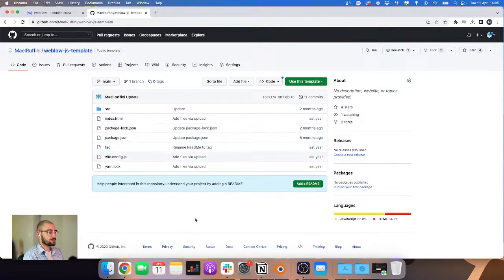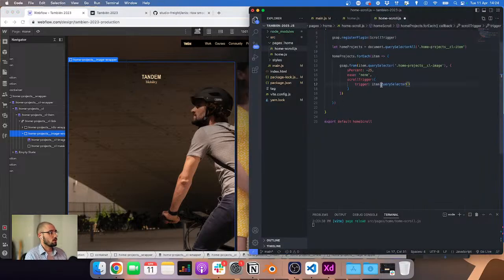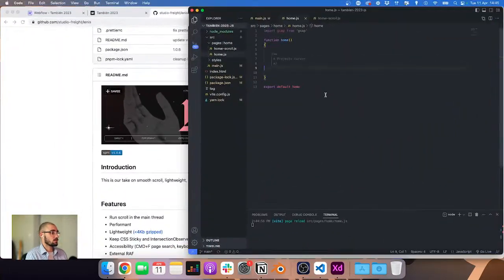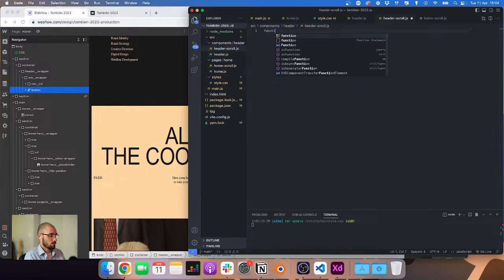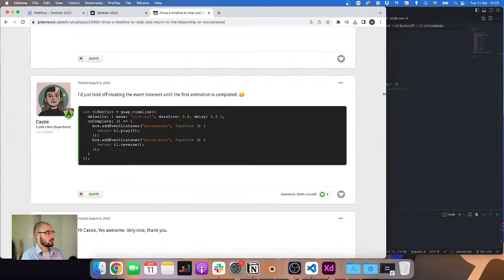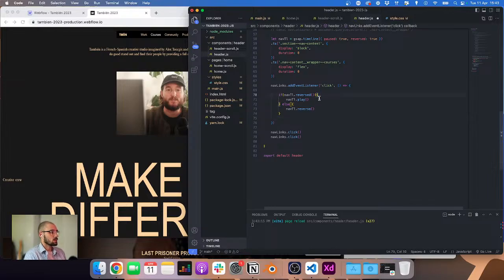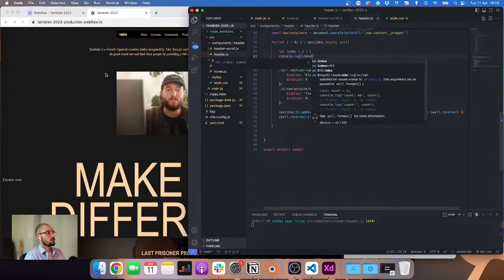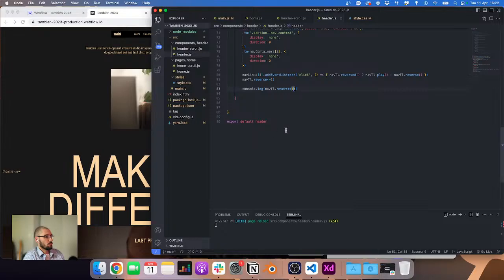LIVE EP03: Building the brand new También website together in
We gonna build in Public the brand new Tambien website in Webflow for a few days; see you around for a creative afternoon learning how to create a high-end website using Webflow, Barba JS, and GSAP.

We created a series of courses for freelancers, web designers, Webflow developers, and business builders.

DESIGN AND BUILD CREATIVE WEBSITES THE SIMPLE WAY (Coming Soon)

DESIGN UNIQUE WEBSITES THAT PEOPLE REMEMBER (Coming Soon)

BECOME A WEBFLOW EXPERT AND LIVE FROM IT (Coming Soon)

RUN YOUR CREATIVE BUSINESS IN NOTION (Coming Soon)

Stay up to date with our latest news and share with our community on Discord :

We created free tools to help Webflow developer to have an easier life:

Other links